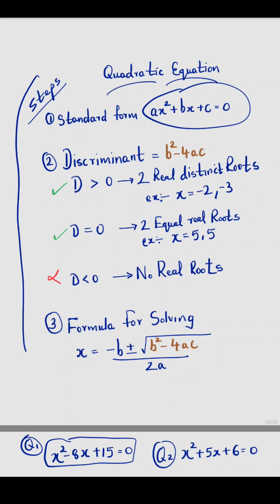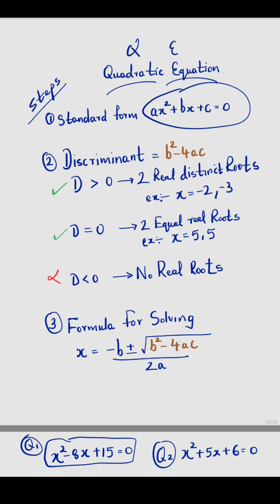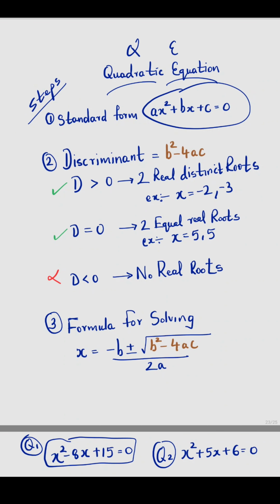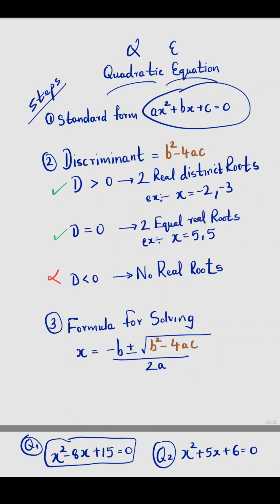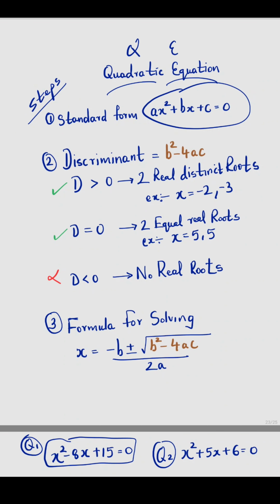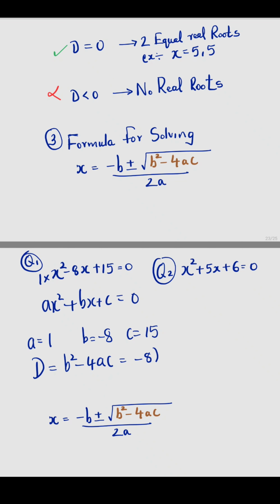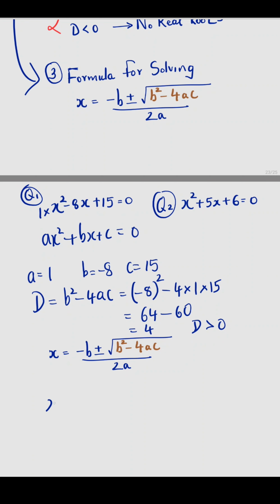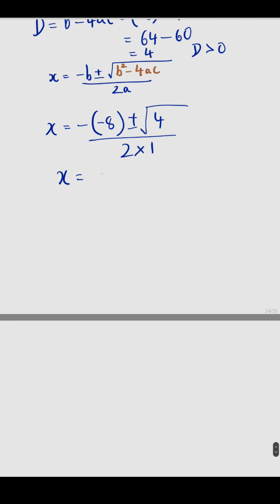SPLITTING THE MIDDLE TERM is confusing and unreliable go for QUADRATIC FORMULA Method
Hey buddies spend 3 mins with me and U will never b confused ever in quadratic equation.